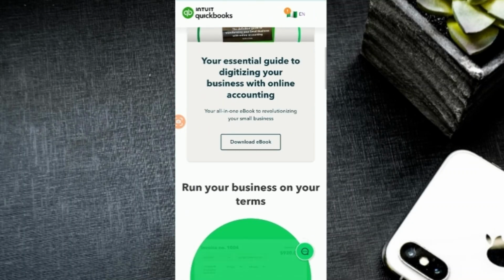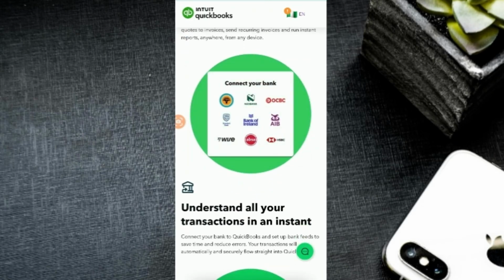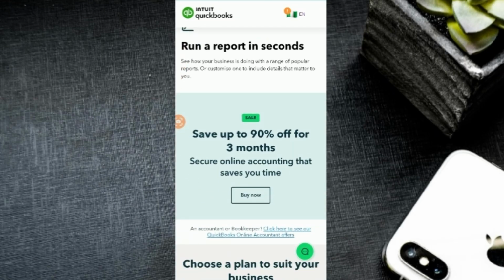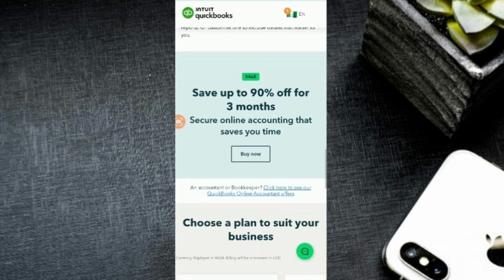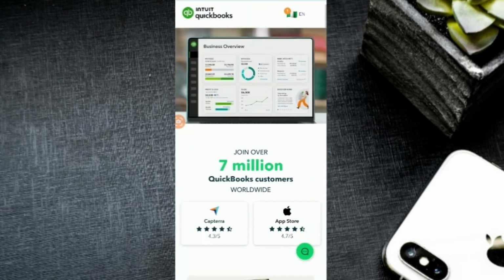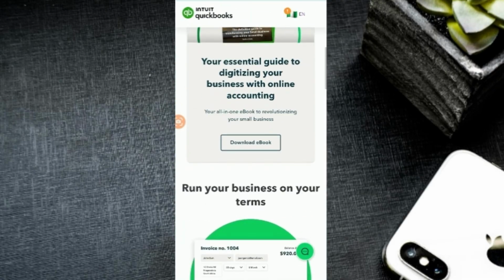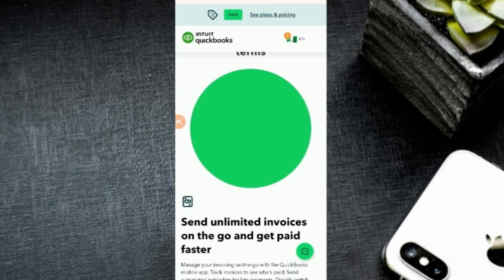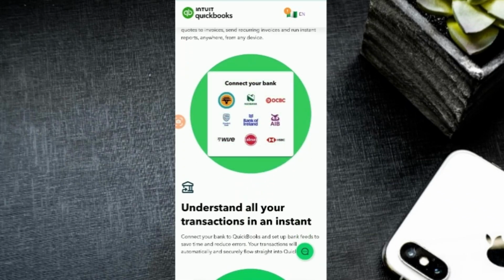HOW TO ADD AN EMPLOYEE TO PAYROLL IN QUICKBOOKS (2025) - STEP-BY-STEP GUIDE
In This Video, you will learn about the exact steps to correctly add a new employee to your QuickBooks Online Payroll system. I'll walk you through the entire process to ensure you avoid common mistakes and stay compliant with tax laws. We'll cover setting up their personal information, tax withholdings (W-4), direct deposit details, salary or hourly wage, and assigning them to a payroll schedule. Properly setting up an employee from the start is crucial for running accurate payroll and filing taxes correctly.